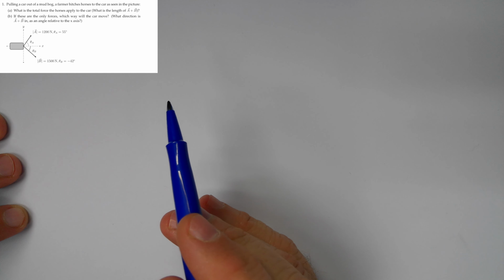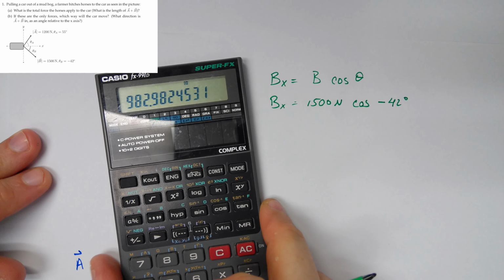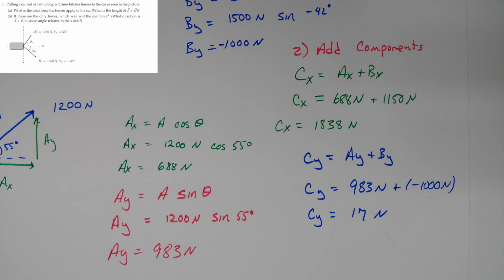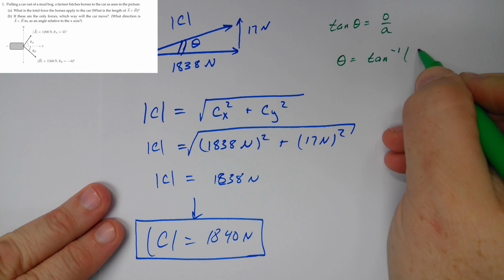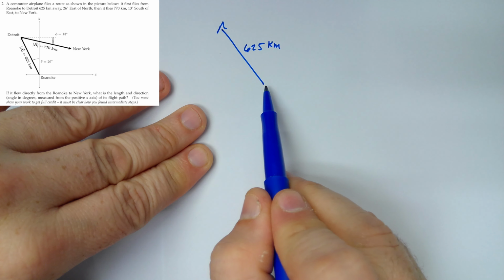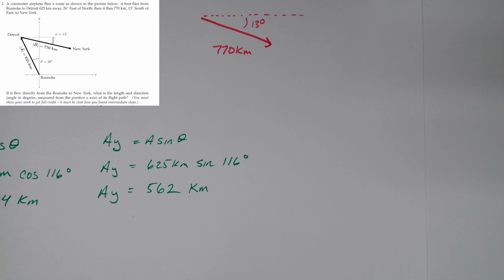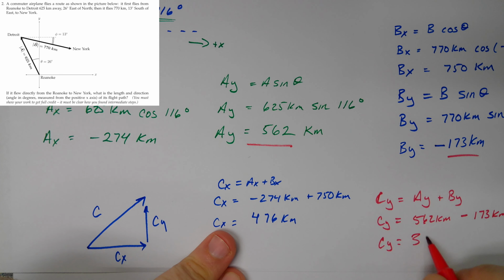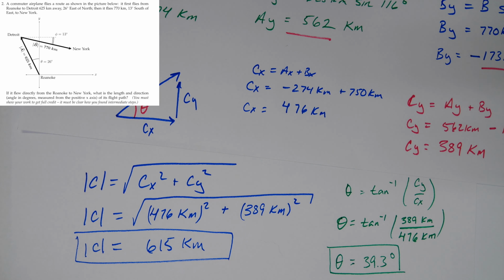practice questions for q1 part 1 vectors